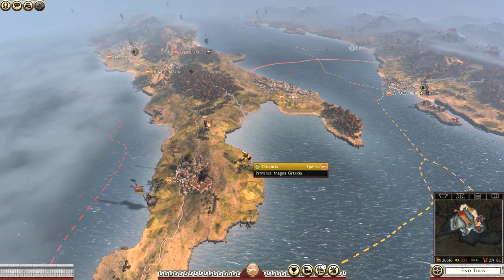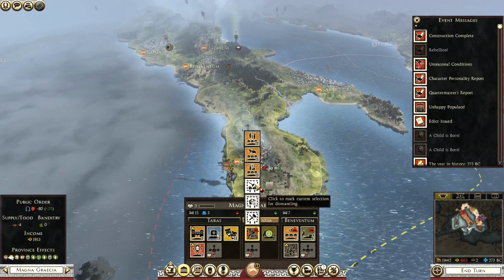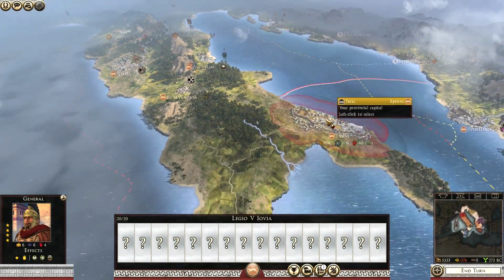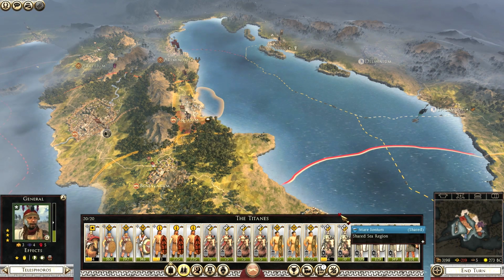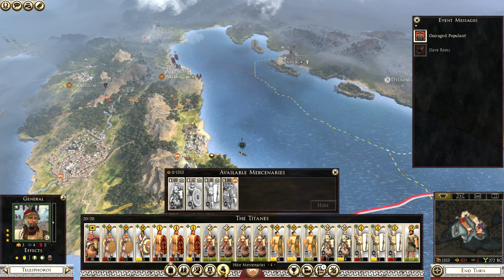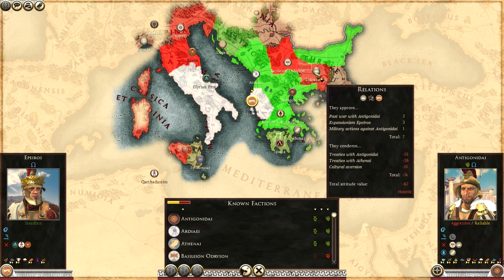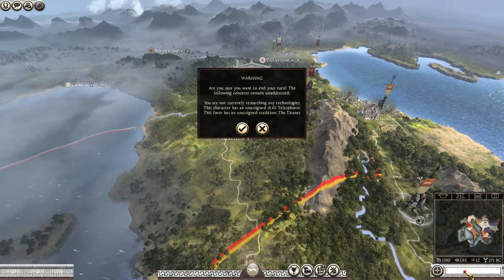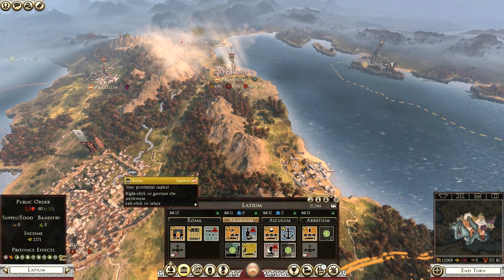Episode: 3; Destroying Rome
Destroying Rome and strengthening hold in Italy.